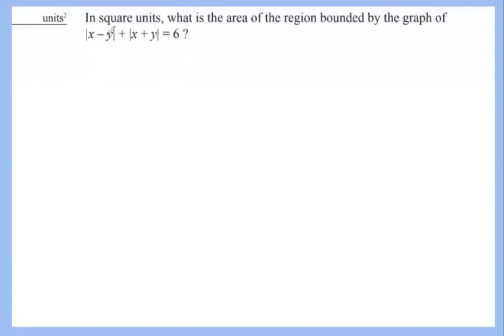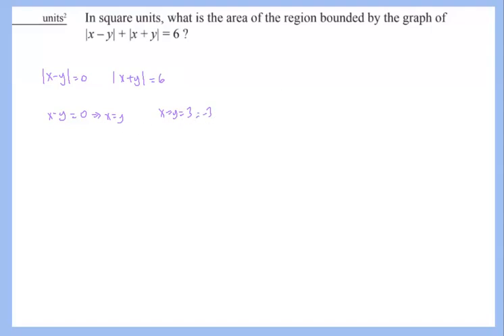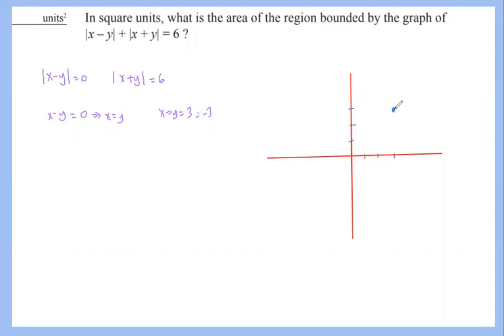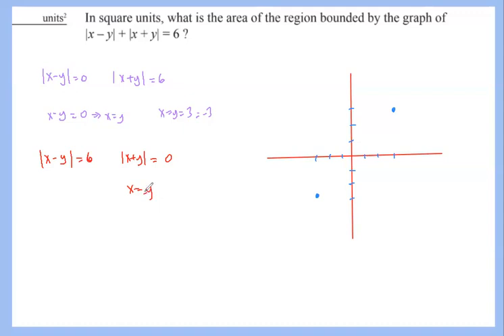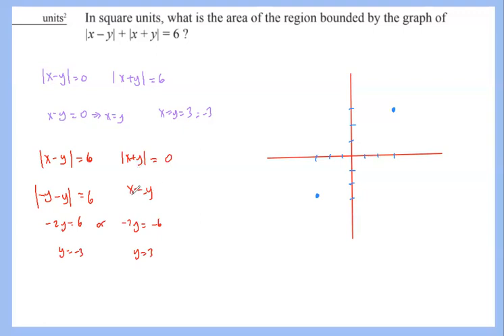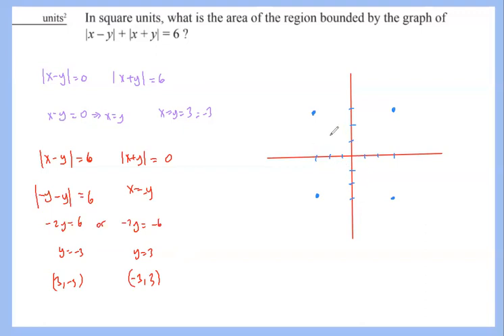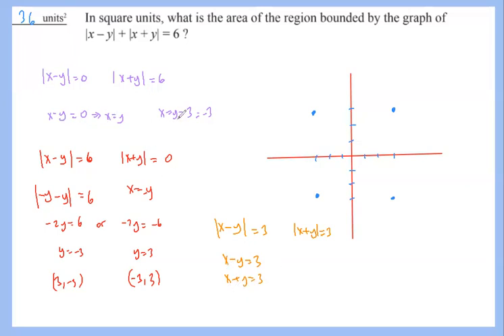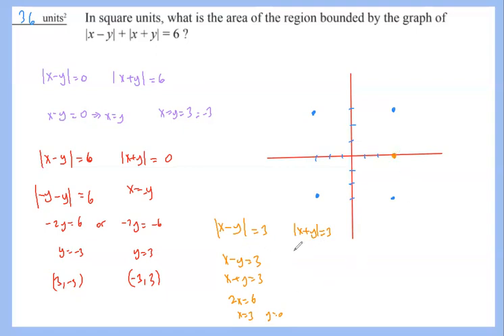2013 MATHCOUNTS State Team #6(Graphing Absolute Values)